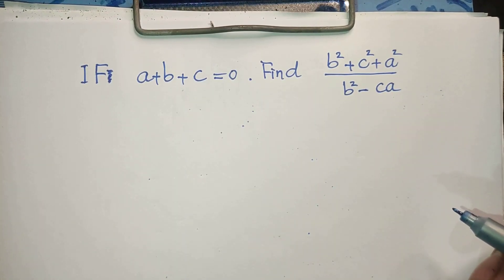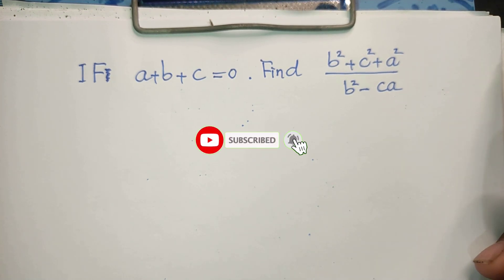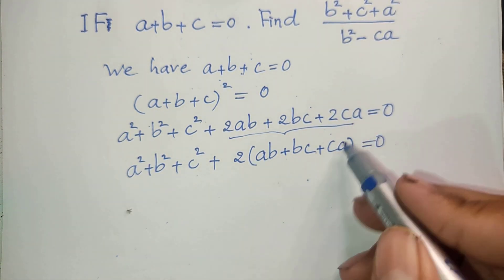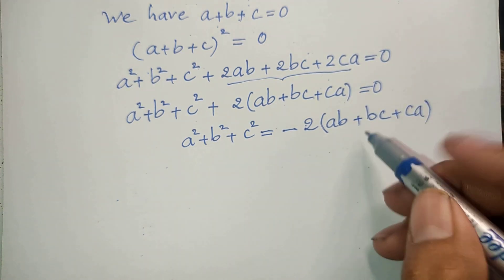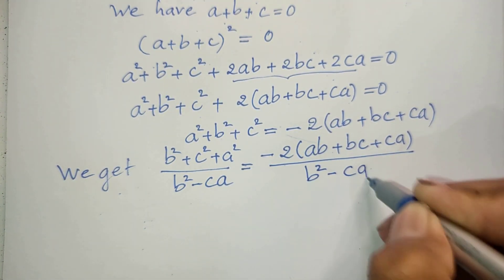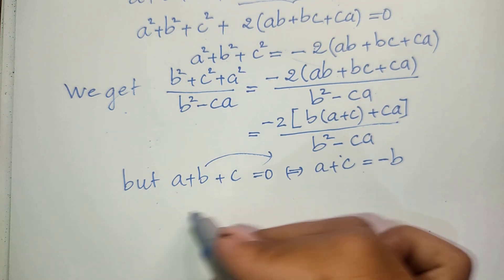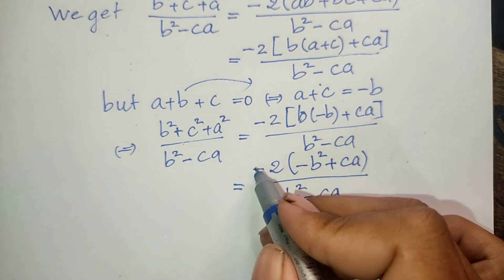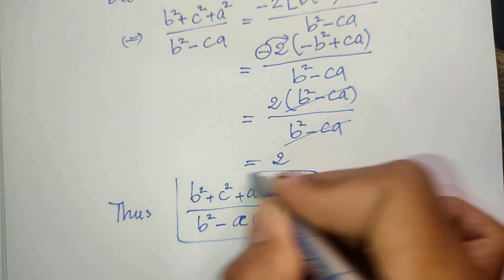Unlocking the Secrets of Math Olympiad: Competition Strategies and Problem Solving Techniques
In this captivating video, we delve deep into the world of Math Olympiad, uncovering invaluable insights into competition strategies and problem-solving techniques. Join us as we unlock the secrets behind excelling in this prestigious mathematical contest.

Prepare to be inspired and equipped with the essential knowledge needed to conquer Math Olympiad challenges. From strengthening your foundational math skills to honing your logical reasoning abilities, we leave no stone unturned in our quest to empower you. With expert guidance, you'll gain a competitive edge and enhance your problem-solving prowess.

Throughout the video, we provide step-by-step explanations of effective tactics and proven approaches. Gain an understanding of the types of problems typically encountered in Math Olympiad competitions and master proven techniques for conquering each one. Unleash your full mathematical potential by embracing innovative problem-solving approaches and cultivating logical thinking skills.

Not only will this video demystify Math Olympiad, but it will also equip you with the confidence to tackle complex mathematical challenges. Learn from dedicated professionals who have experienced Math Olympiad success and are passionate about sharing their expertise with you. So, whether you're a beginner or an experienced participant, this video caters to all levels of mathematical proficiency.

Enhance your problem-solving abilities, sharpen your math skills, and take your performance in this prestigious competition to the next level. Turn your dreams of Math Olympiad success into reality!